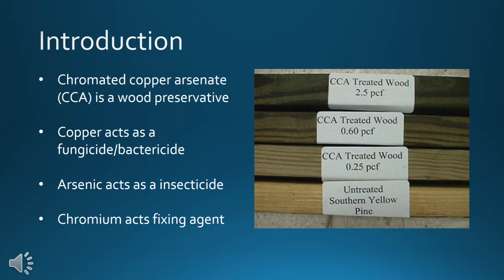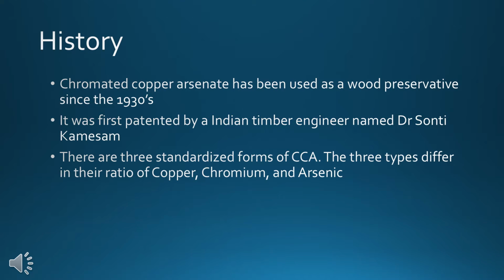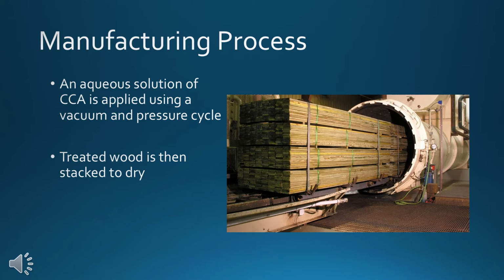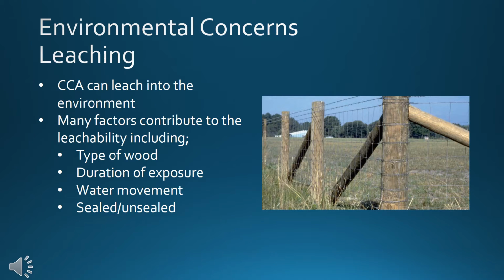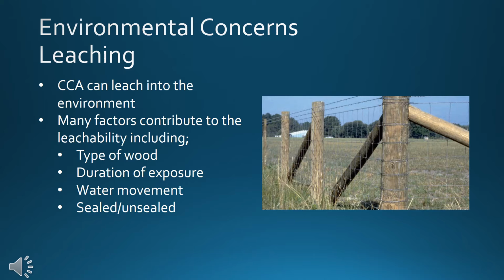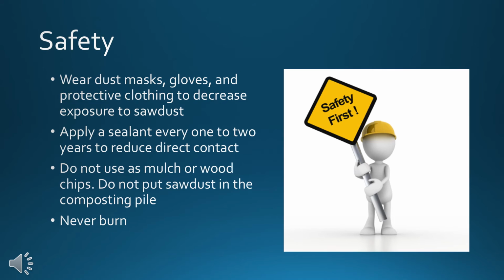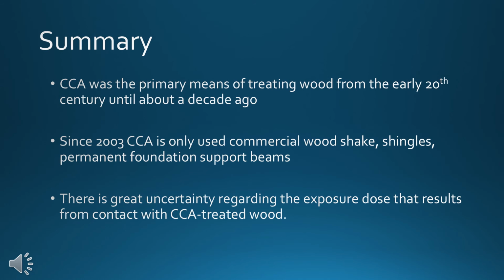CCA Treated Wood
EOHS 705 Final Project